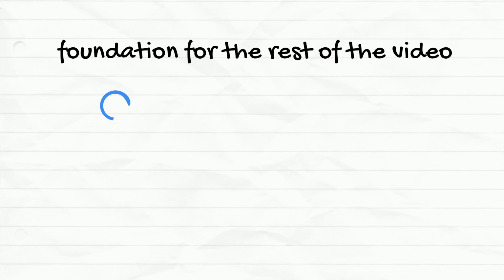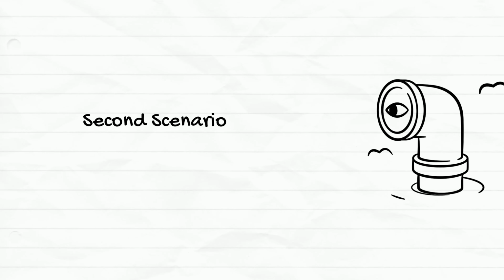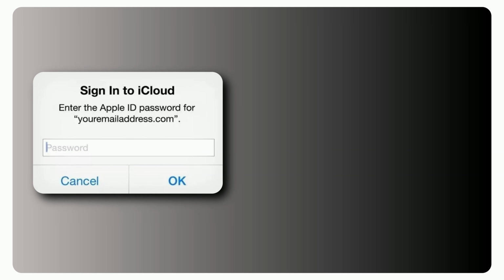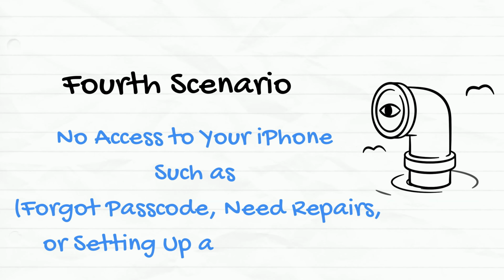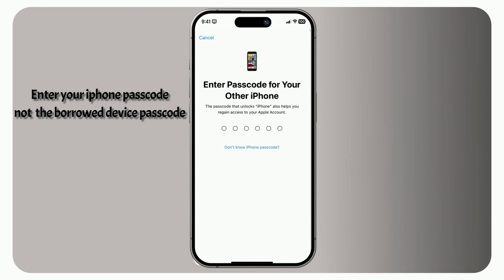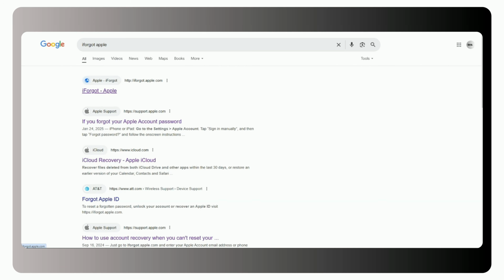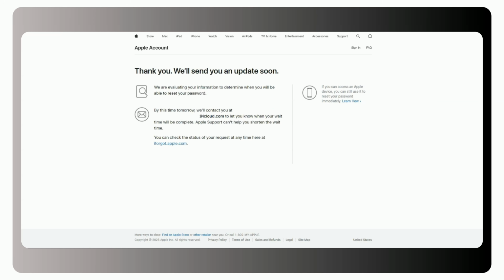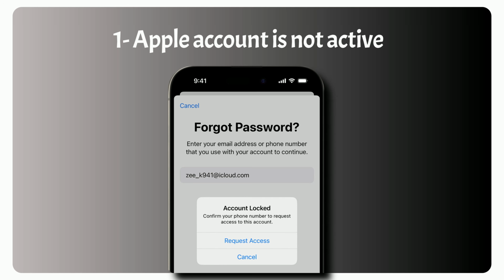Forgot Apple ID Password? Here’s the FASTEST Way to Reset It.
chapter

0:00 How Apple verifies identity for password resets
1:17 Reset password on a trusted iPhone (fastest method)
2:02 Stolen Device Protection + avoid the 1-hour wait loop
3:25 If iPhone keeps asking for password (trigger “Forgot Password”)
5:14 No iPhone access / forgot passcode: use Apple Support app (borrowed device)
8:01 Account recovery on the web (iforgot) + steps
10:02 Critical step: turn off other devices during recovery
10:47 Bonus: Apple ID locked vs inactive (what to do)